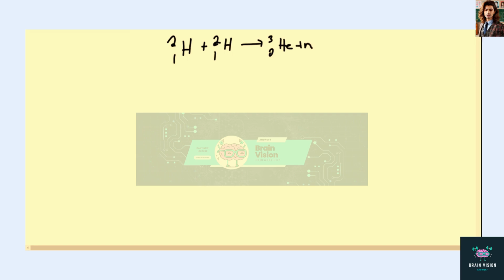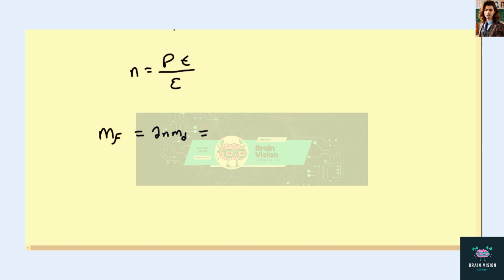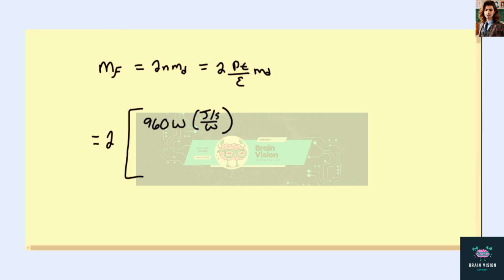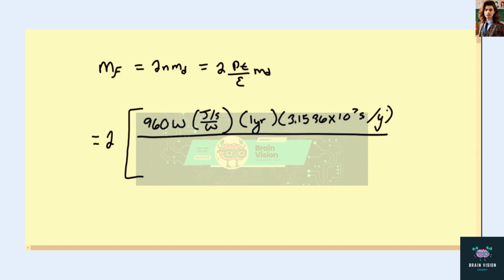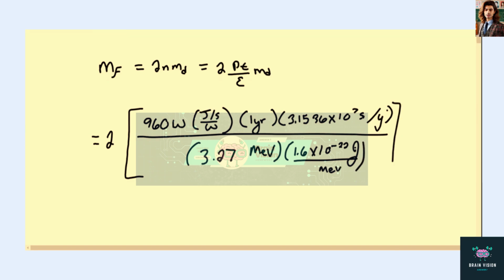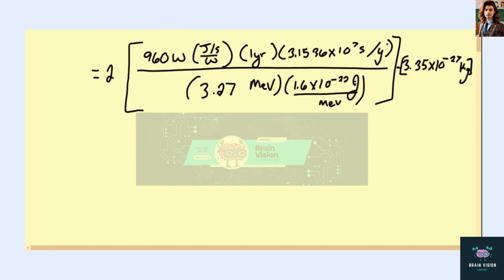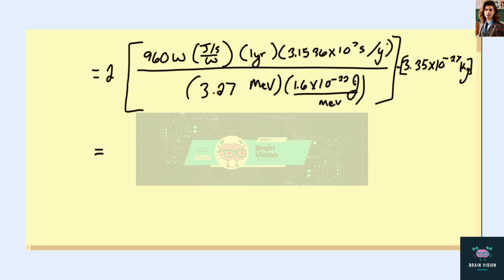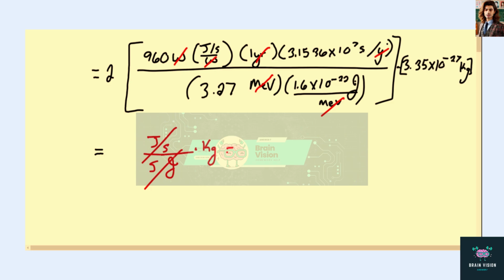If a typical house requires 960 W of electric power on average, what minimum amount of deuterium fu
If a typical house requires 960 W of electric power on average, what minimum amount of deuterium fuel would have to be used in a year to supply these electrical needs? Assume the reaction of Eq. 31 8b.